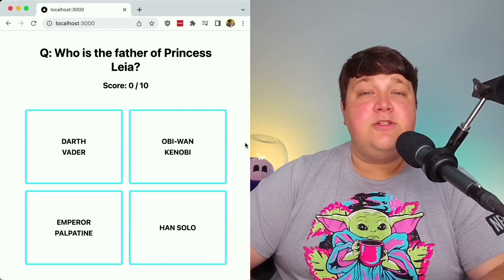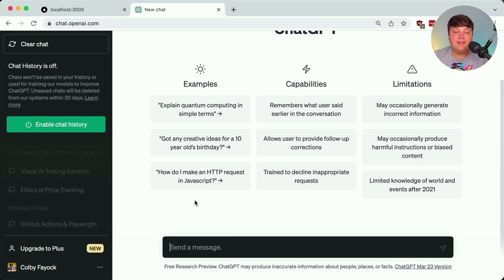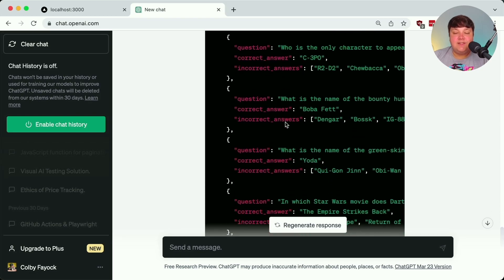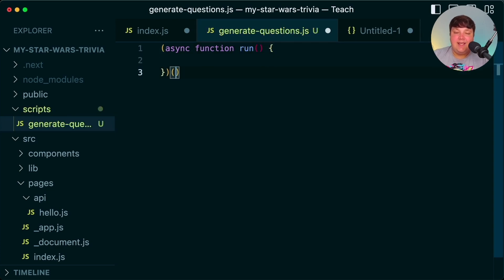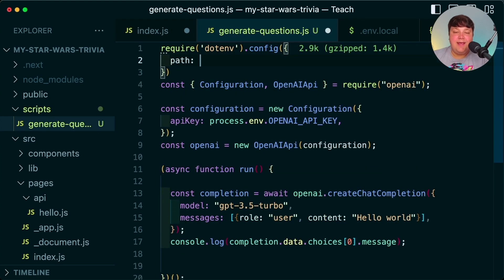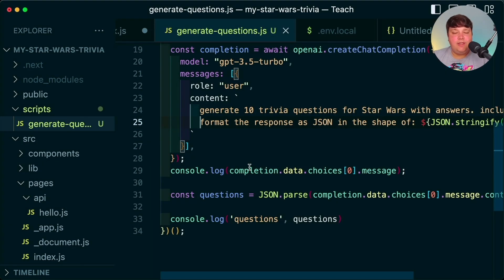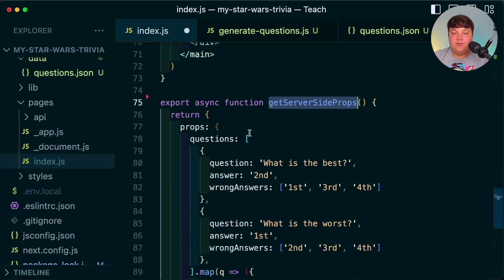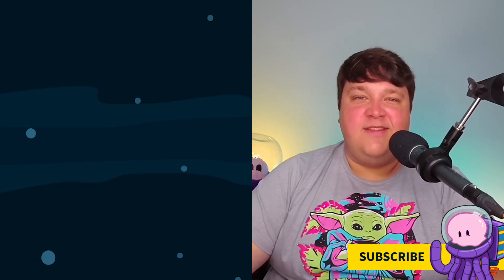Generate Trivia Questions with AI using the OpenAI SDK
Create a Star Wars trivia app using ChatGPT-like API from OpenAI.

Learn how to use the OpenAI SDK to generate questions formatted in JSON and load them for a trivia game in Next.js.

🧰 Resources